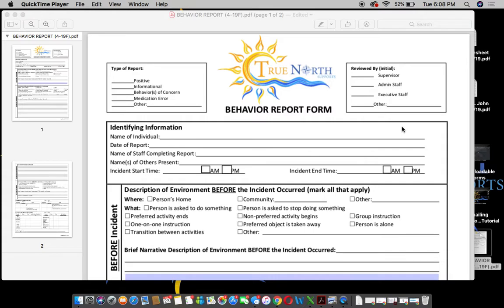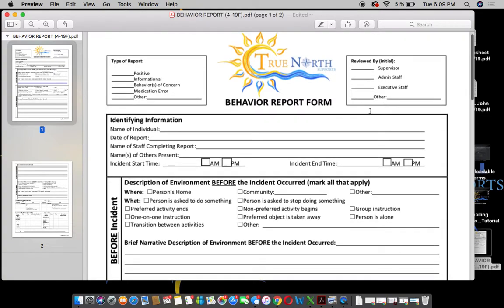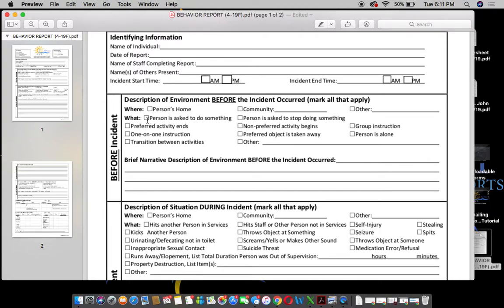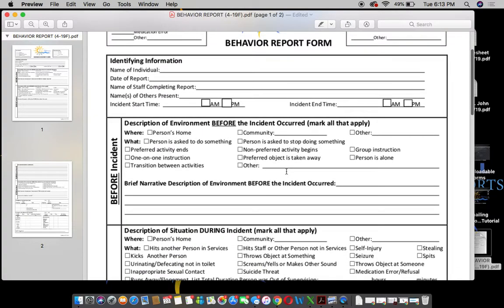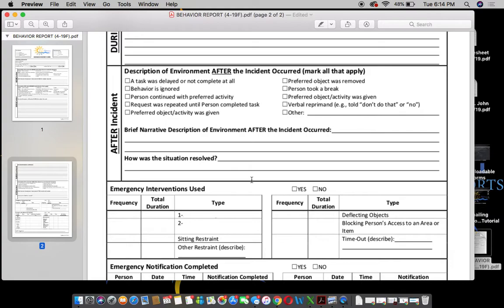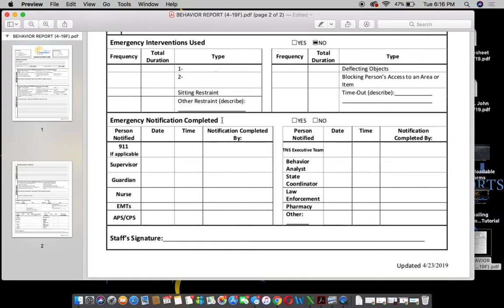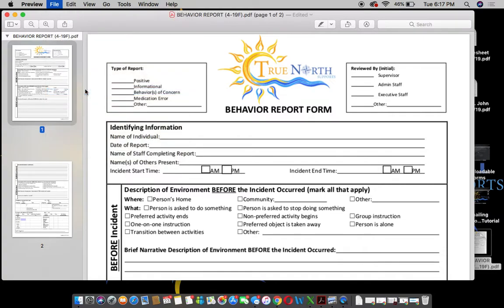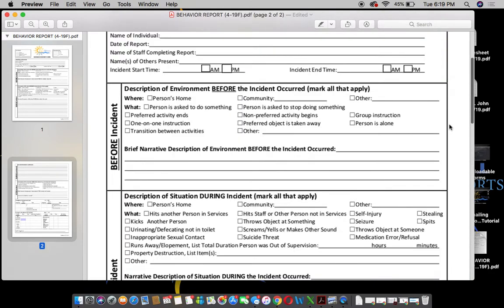Behavior | Incident Report Tutorial